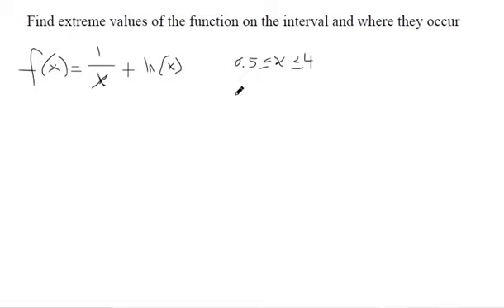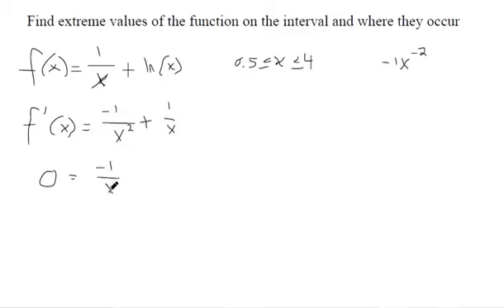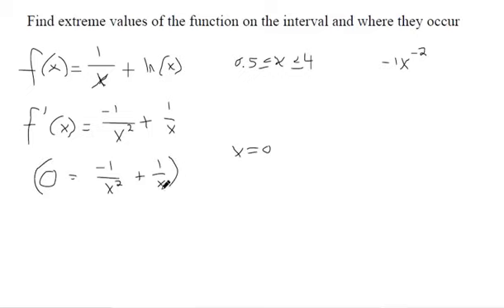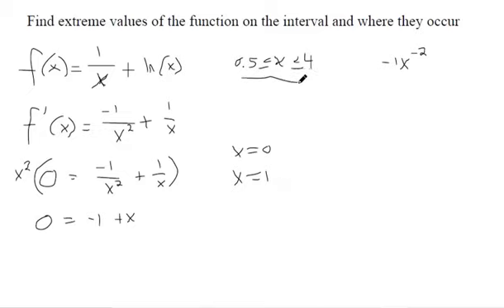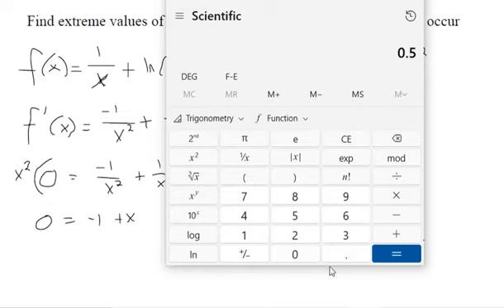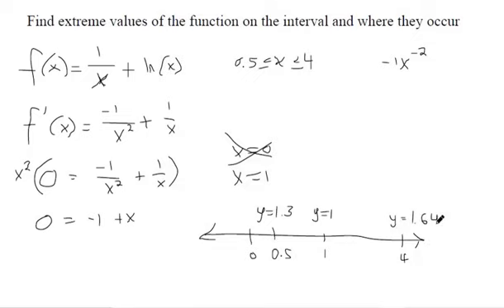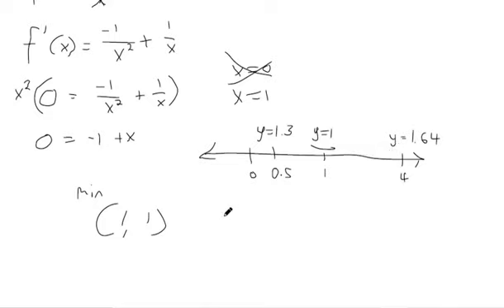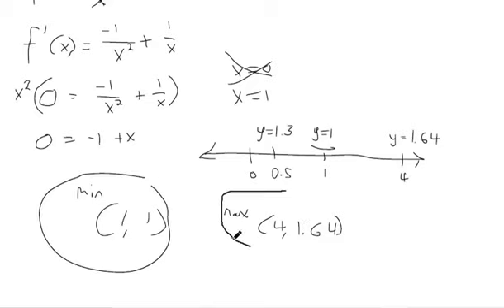Find extreme values of the function on the interval and where they occur